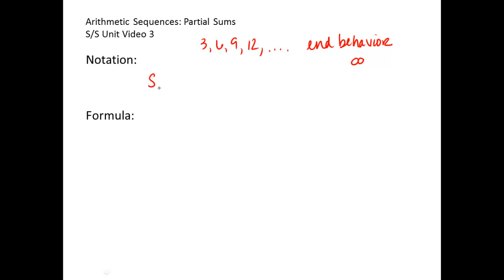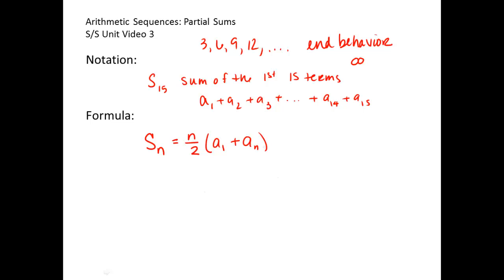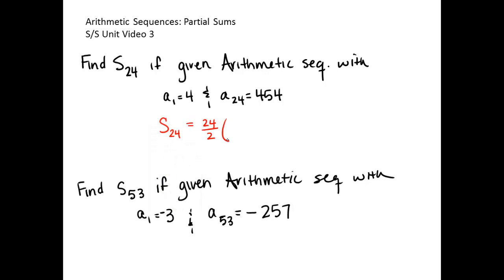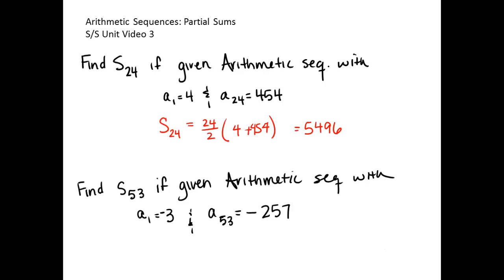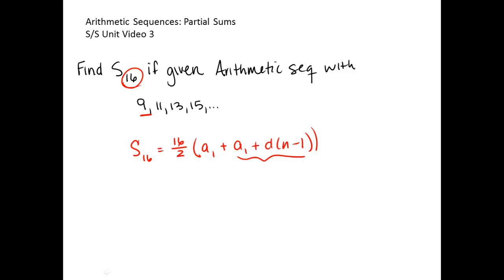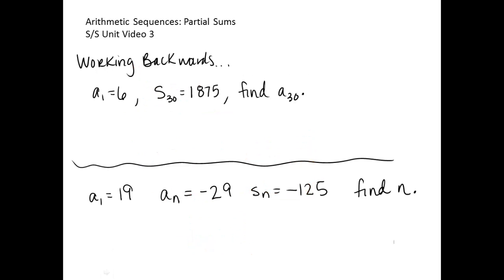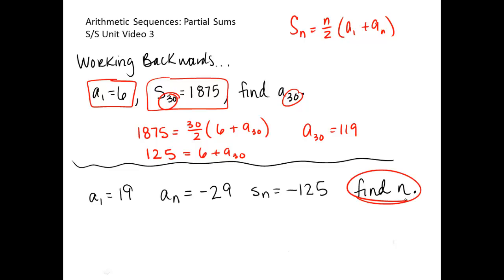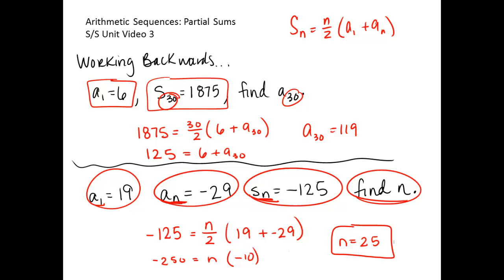S-S Unit Video 3 Partial Sums Arithmetic Sequences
This video lesson is intended for Ms Morans PreCalc Classess